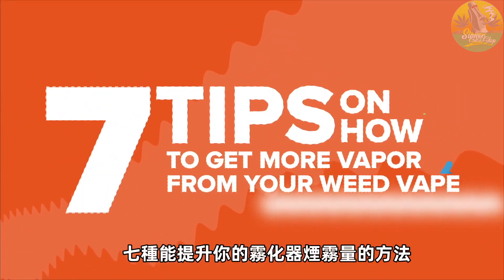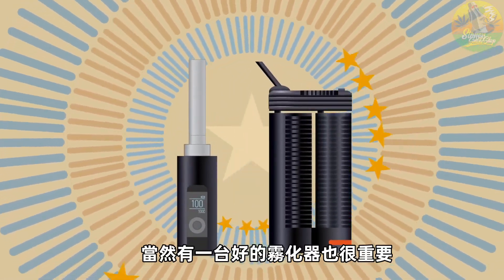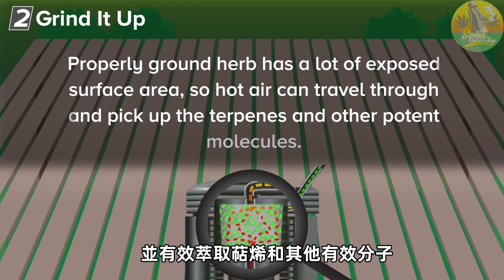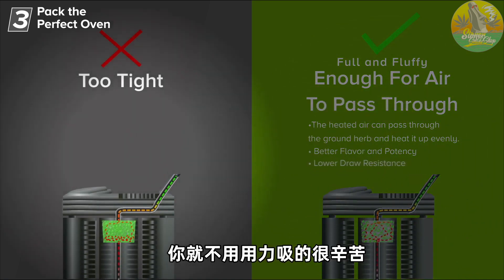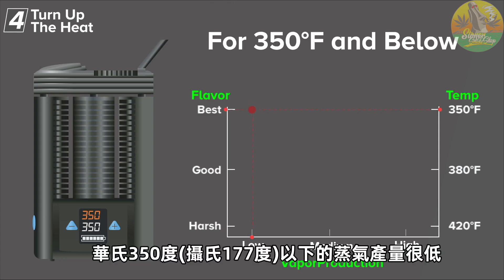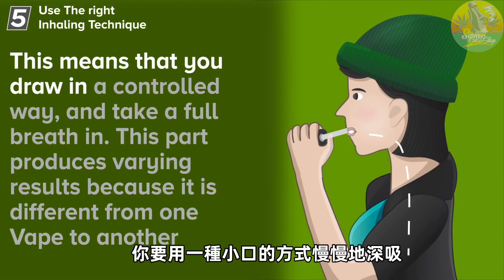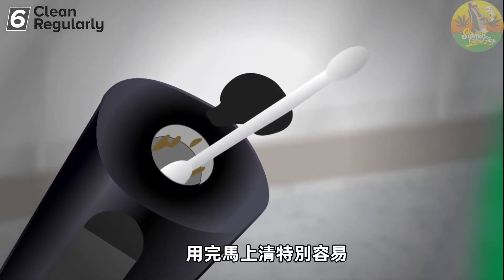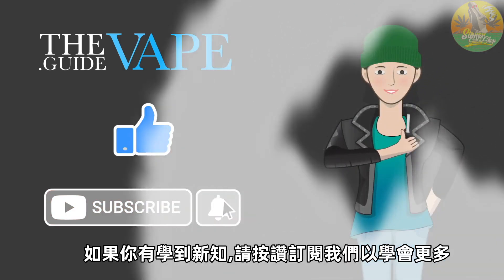7種提升煙霧量的霧化器操作技巧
如果你入手了一台乾草霧化器
卻一直無法抽出很大的煙
可以試試這些方法
1.把草弄更乾
2.磨均勻
3.塞滿塞均勻
4.調高溫度
5.深呼吸技巧
6.頻繁清潔機器
7.加熱溫度到之後等久一點